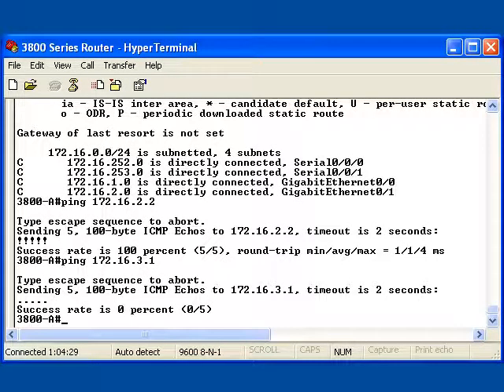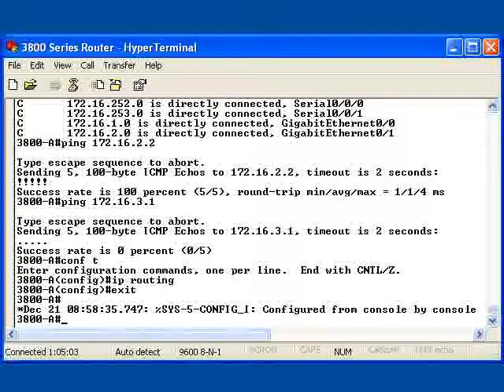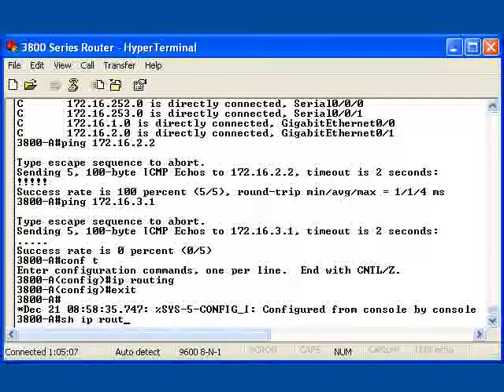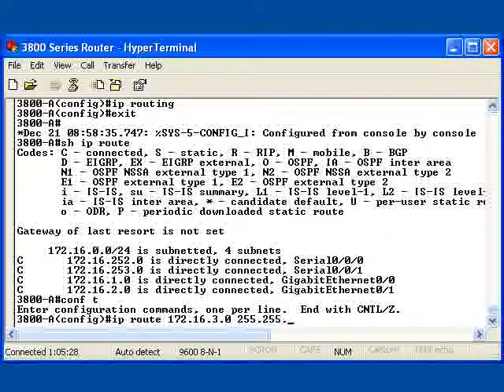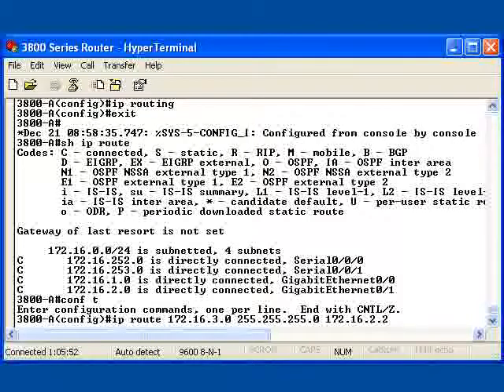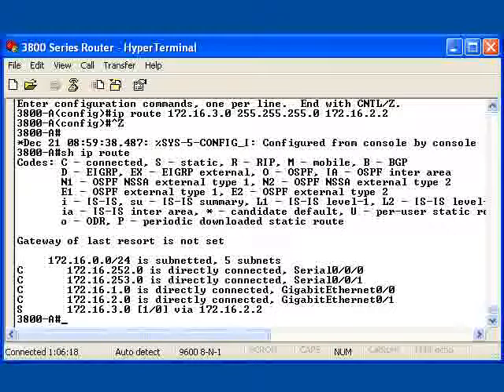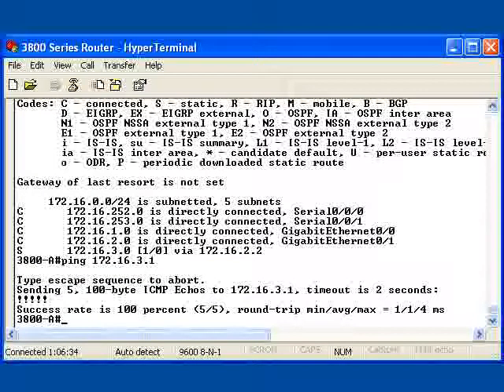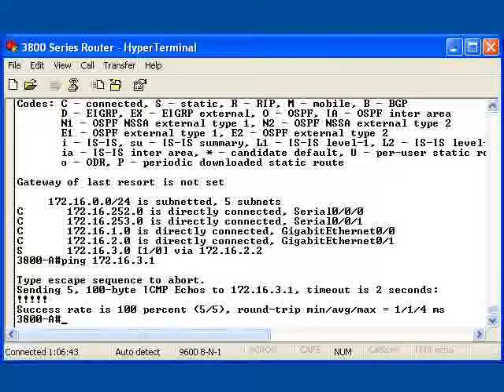237 20 Static IP Routing 05 Create Static Route